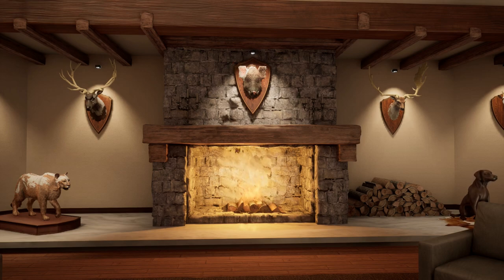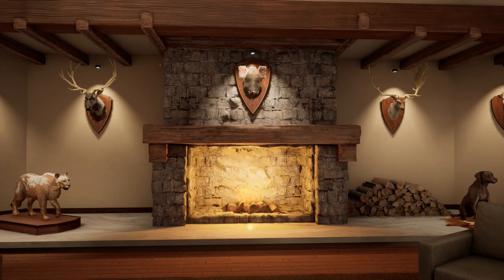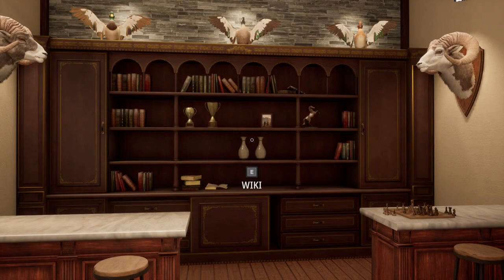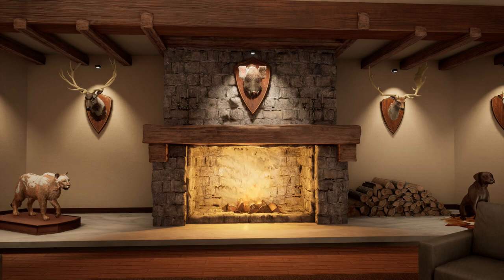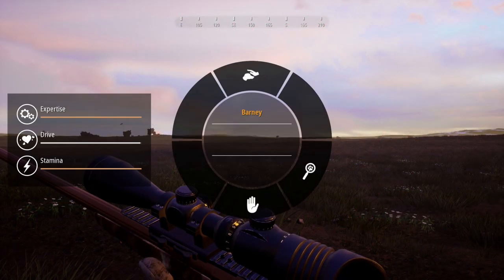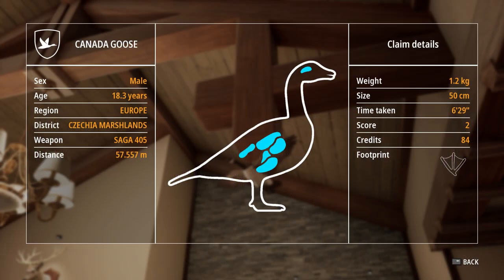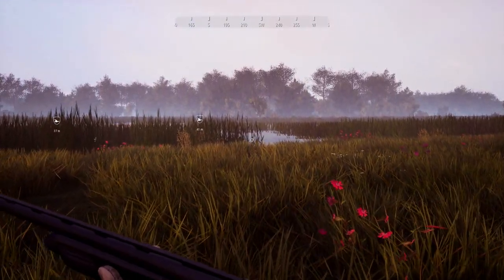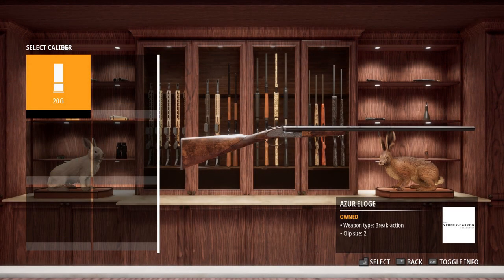Duck & Goose Hunting Guide And Some Channel News - Hunting Simulator 2 [PC]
So today I want to talk about the last type of animals that weren't featured
in any of my videos so far. Ducks and geese.
They are quite easy to find and hunting for them is not that challenging,
so I haven't paid much attention to this part of the game in the past.
But first I want to thank you for your support!
A big thank you for your comments, likes and support.
At the end of the video I will talk a bit more about my plans and the future of the channel.

Track: Monster Fight by Sinyells

Game description from Neopica:

It's open season!
In stunning natural environments, choose your gear from the best official weapons and accessories and set off with your dog in search of a variety of animal species in this hunting simulation.

Kit yourself out with over 160 weapons, accessories and clothing items from the best brands, including Browning, Winchester, Bushnell, Kryptek and Verney-Carron.

Hunt animals with realistic behaviors and advanced artificial intelligence.

Use your hunting dog to track your prey. Labrador Retriever, German Shorthaired Pointer and Beagle, each dog has its specific hunting attributes.